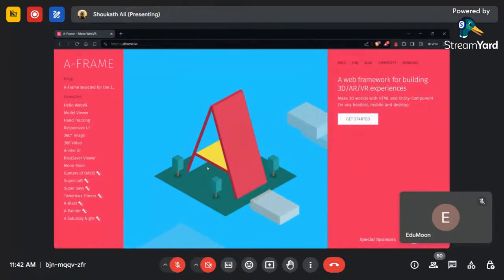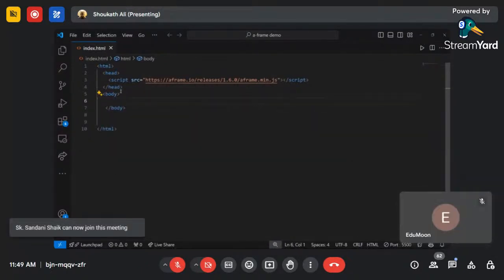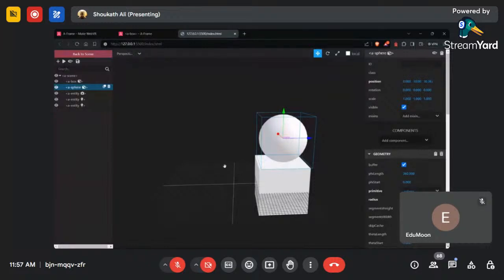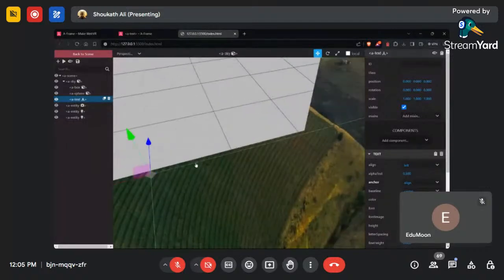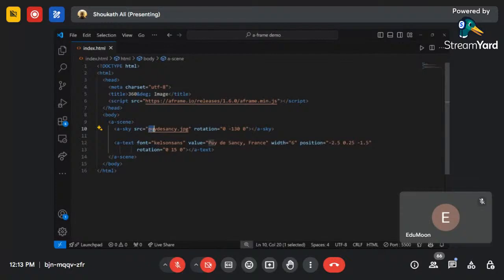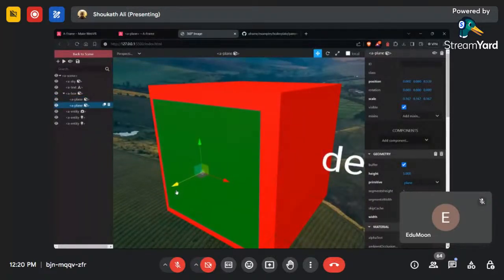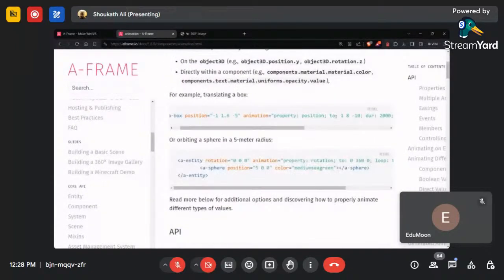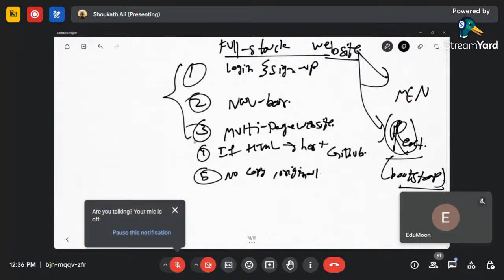Full Stack Web Development 13-06-2024 live class